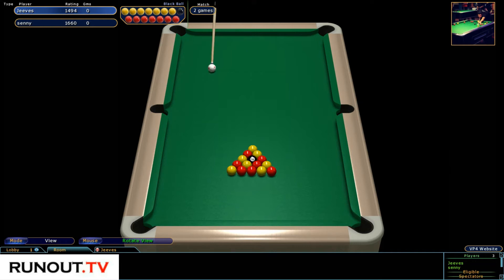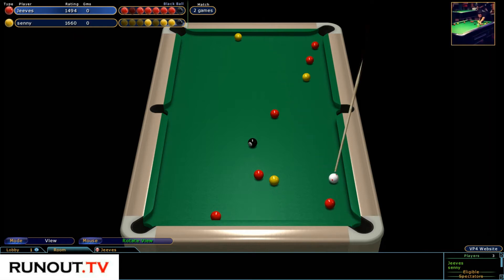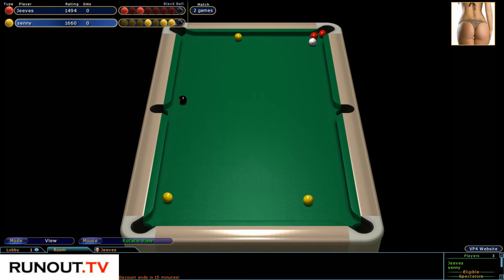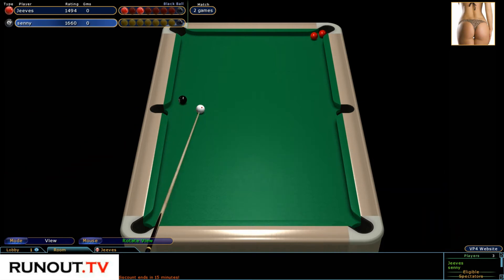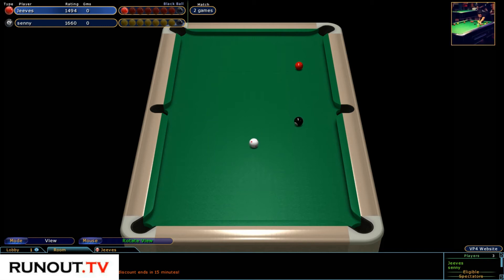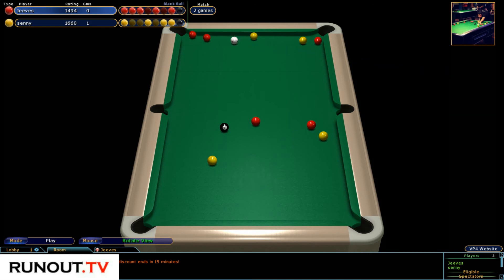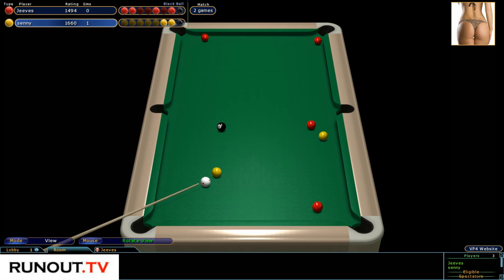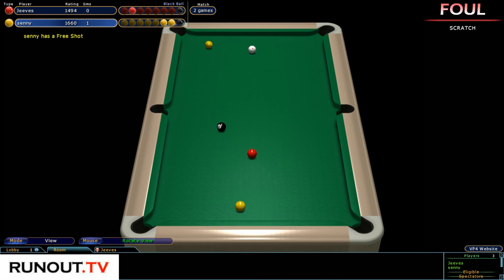Virtual Pool 4 Online - Jeeves vs Senny (Race to 2 - Blackball)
- NHL 15 (XBox One) Videos